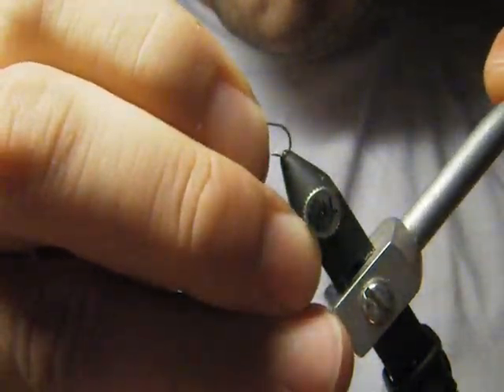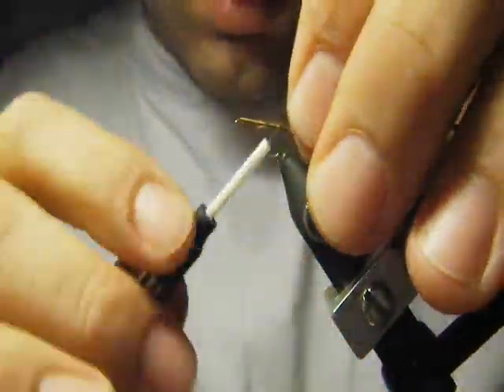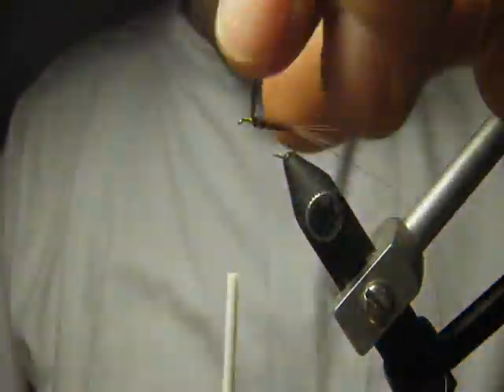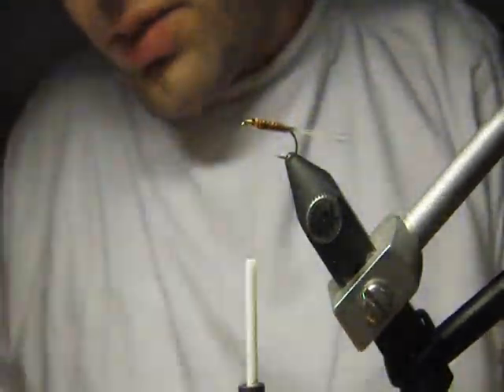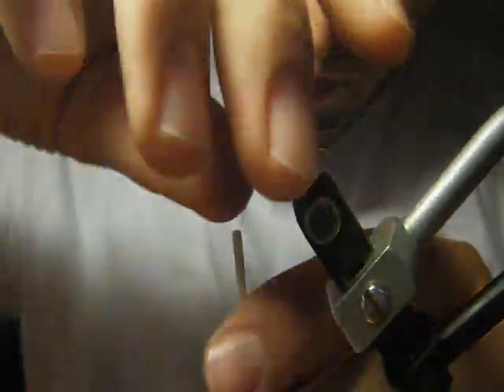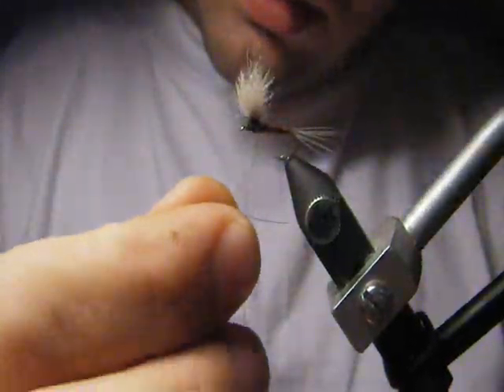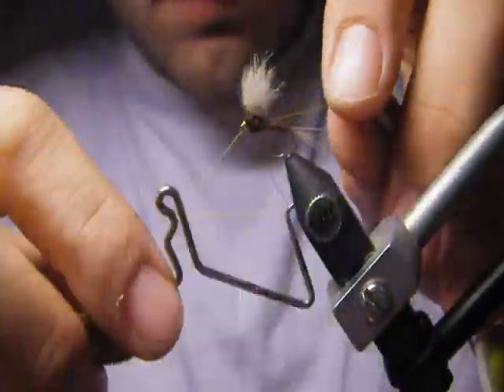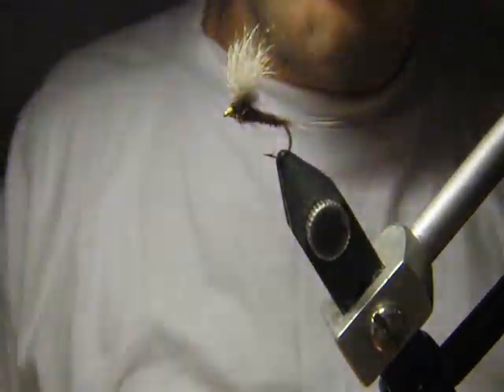Phaesant tail Hare's foot emerger.wmv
Hook: dry fly size simmilar ti imitated insect
tail: rooster feather fibers
ribbing: copper wire
body: phaesant tail fibers
thorax: any dubbing darker than body with some natural fur in it to imitate legs of the insect
wings: hare's shoe, fur from bottom of the leg. highly floatant and durable material